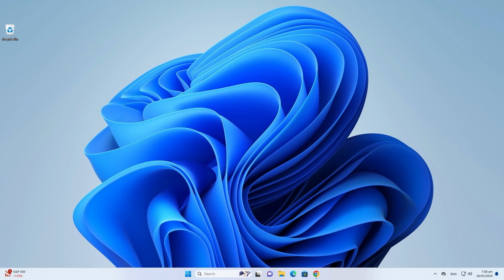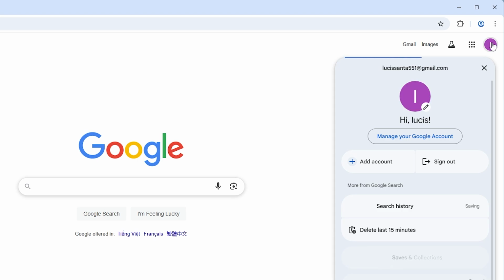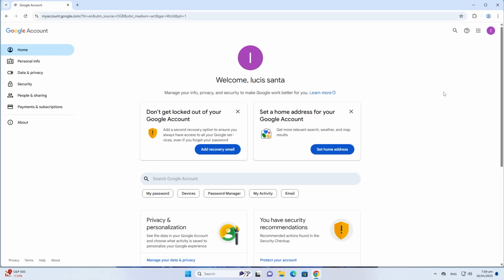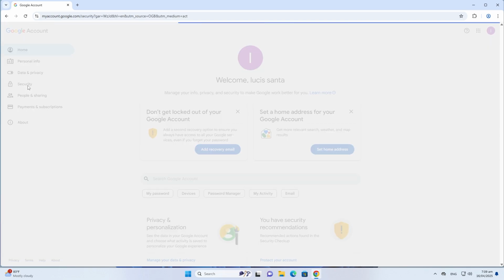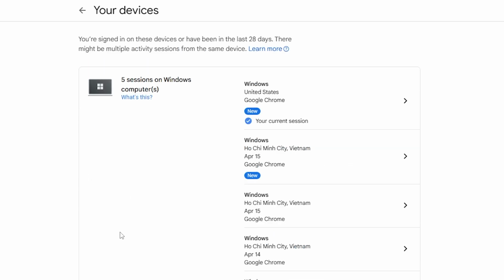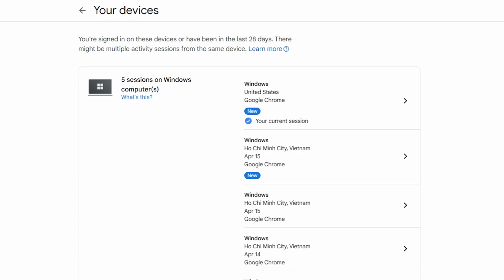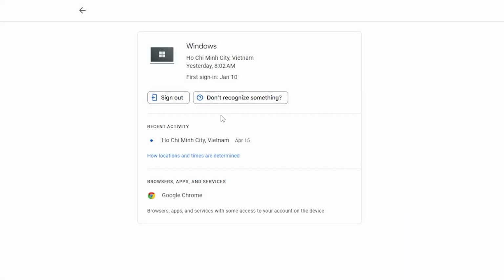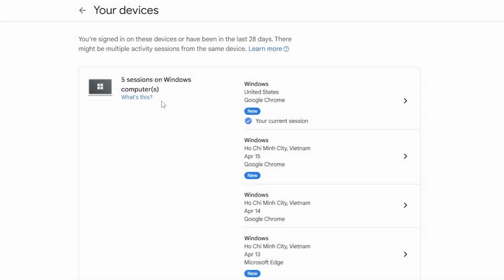How to Sign Out of Your Google Account Remotely on All Devices [Guide]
Have you ever lost your phone or signed into your Google account on a public computer? This step-by-step tutorial shows you how to remotely log out of your Google account on any device, ensuring your information stays secure. Whether you're switching phones or just want peace of mind, this quick guide has you covered.

🔹 What You'll Learn in This Video:
✅ Where to find the list of devices connected to your account
✅ How to sign out of any device remotely in just a few clicks
✅ What to check after signing out for added security
✅ Tips for managing your account more safely

📌 Timestamps
⏱️ 00:00 – Introduction: Why remote sign-out matters
⏱️ 00:07 – Step 1: Accessing your Google Account settings
⏱️ 00:22 – Step 2: Navigating to the Security tab
⏱️ 00:30 – Step 3: Viewing your signed-in devices
⏱️ 00:54 – Step 4: Remotely signing out of a device

Accidentally staying signed in on a shared device can lead to data loss, unauthorized access, or privacy issues. This short tutorial teaches you how to take control and secure your Google account in under two minutes.

📤 Share it with someone who needs to tighten their account security